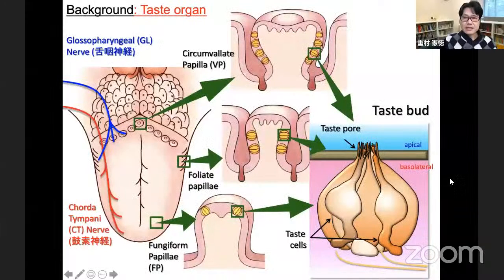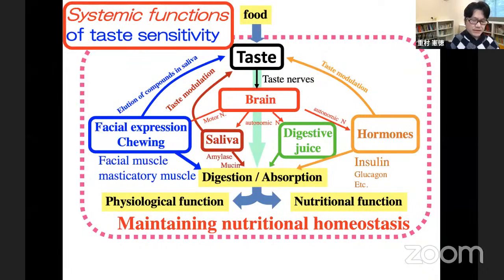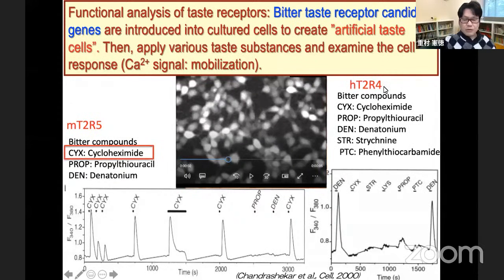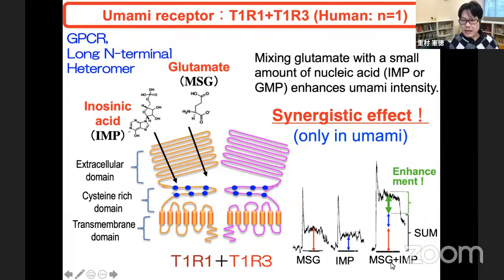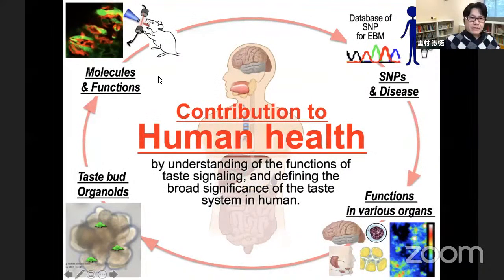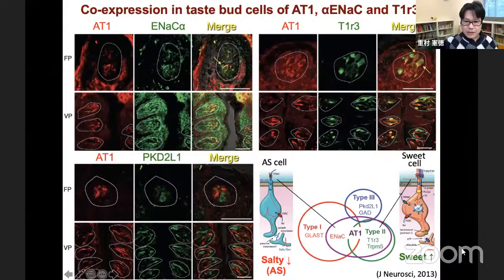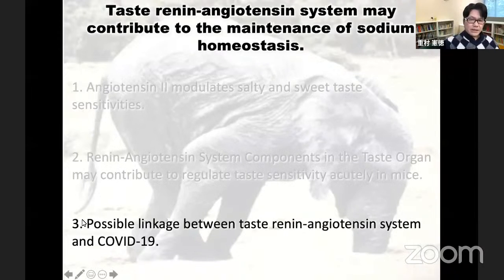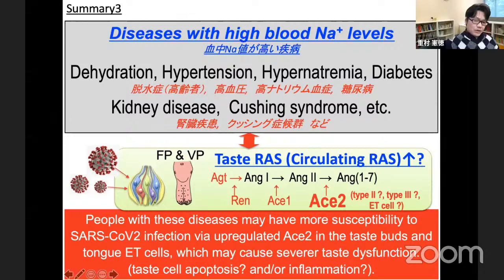Stovit Online Series December 26 2020